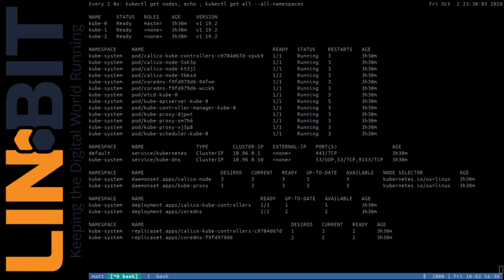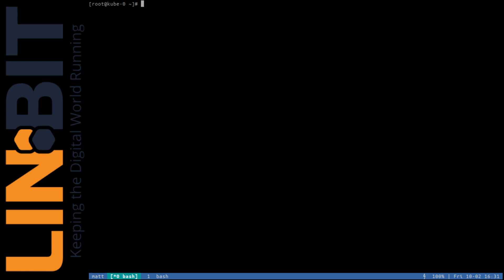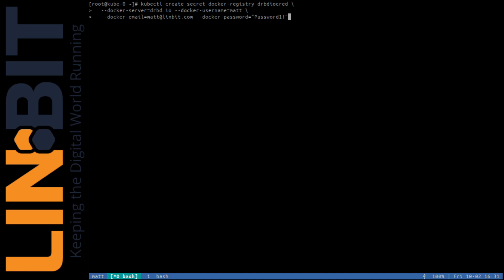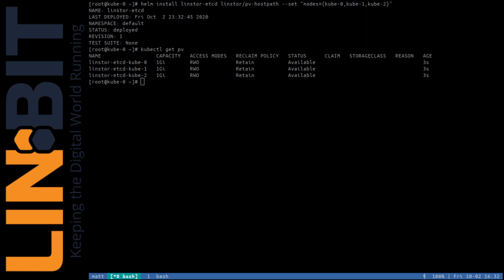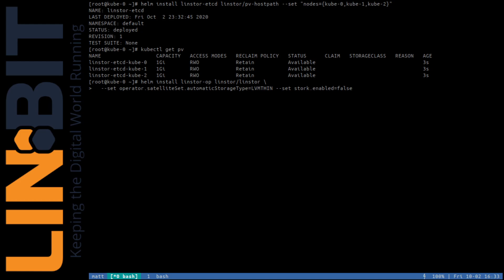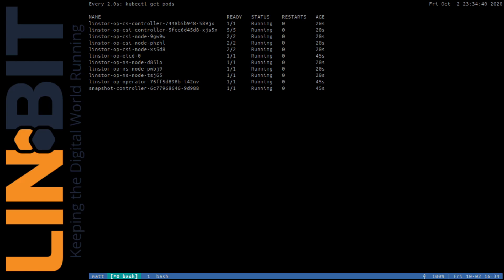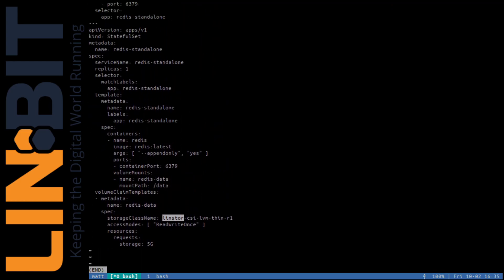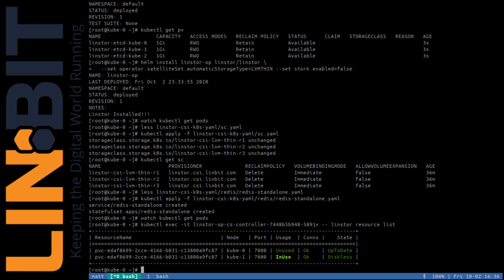3 Node LINSTOR & Kubernetes Cluster Deployment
See how to quickly deploy a 3 node LINSTOR + Kubernetes cluster.
In this demo we will show LINSTOR for Kubernetes deployed as a collection of containers, or pods, using LINBIT's LINSTOR operator.